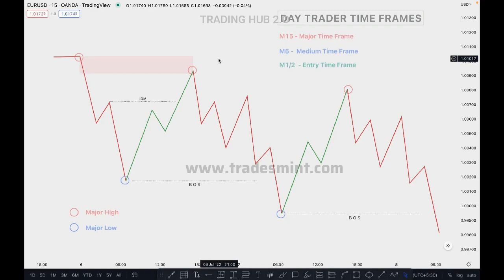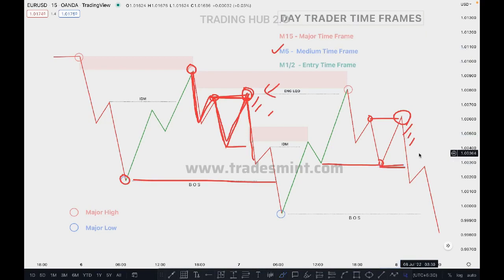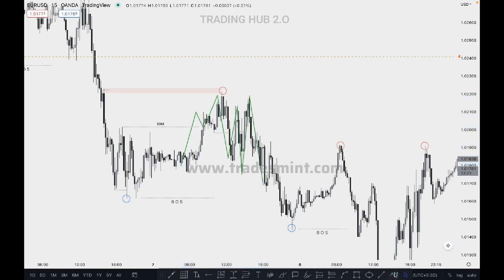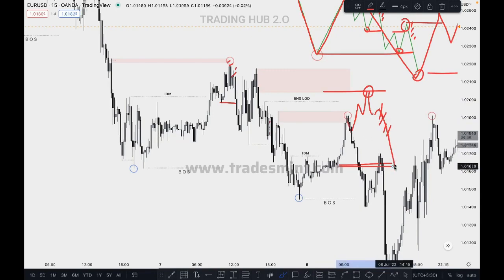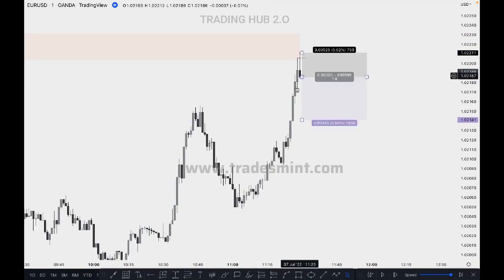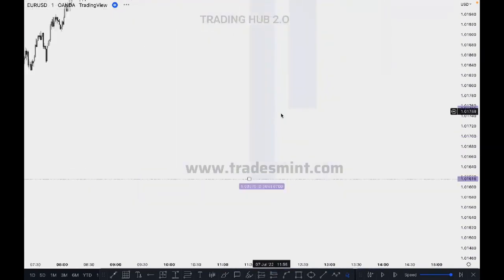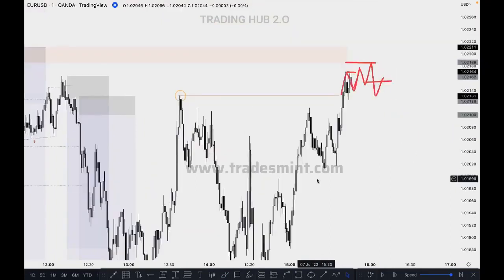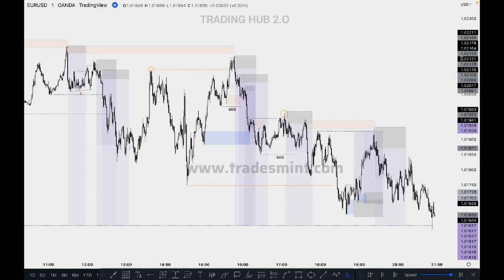Trading hub 2.0 part 6